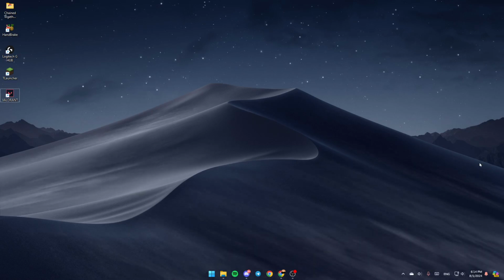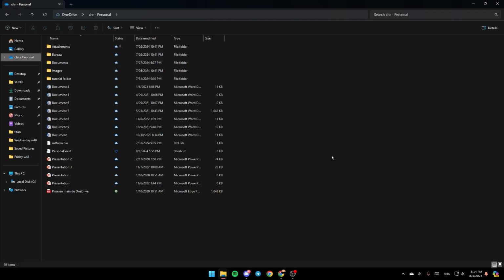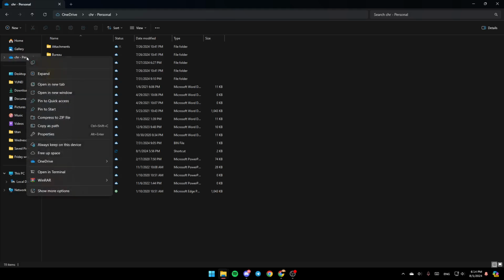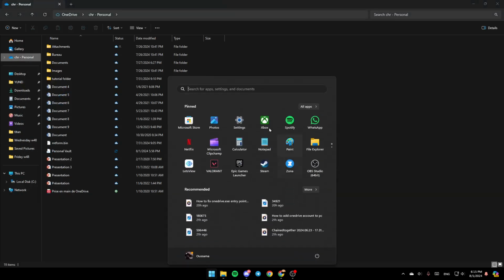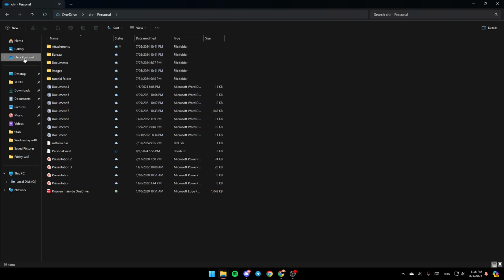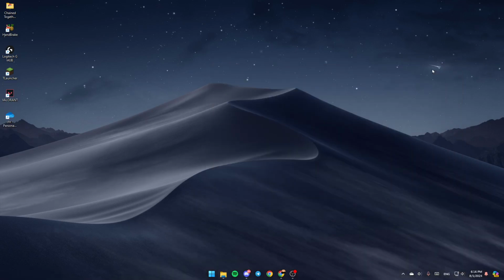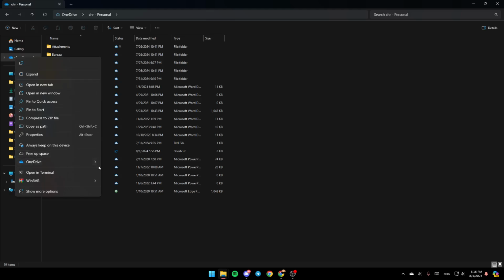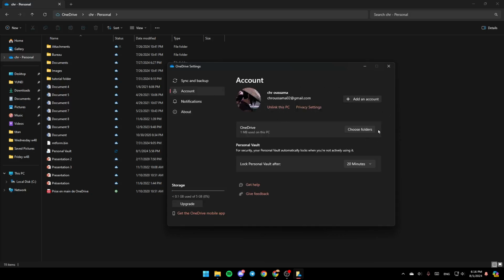How To Get OneDrive Folder On Desktop Tutorial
Today we talk about get onedrive folder on desktop,onedrive,microsoft onedrive,microsoft onedrive tutorial,how to use onedrive